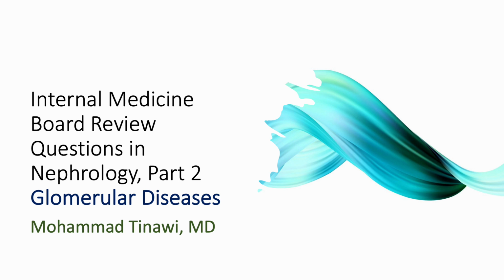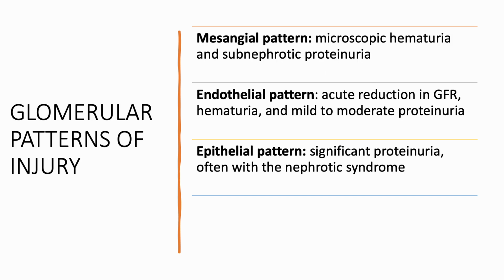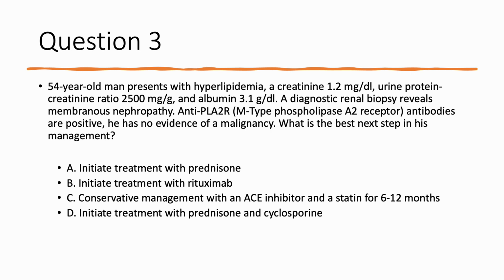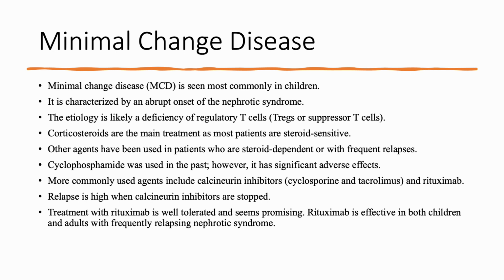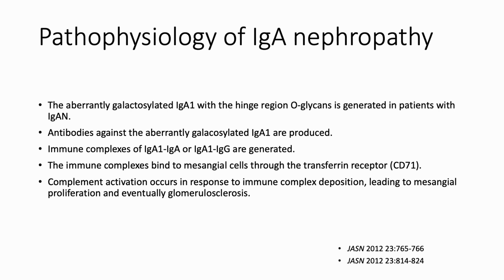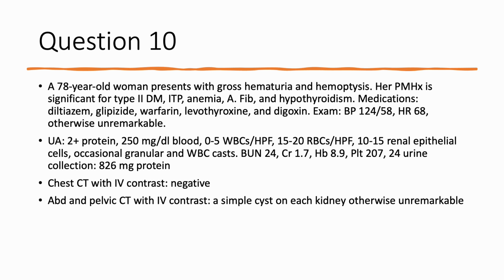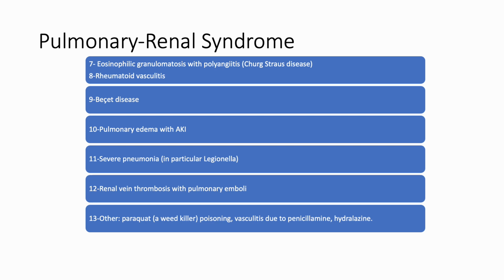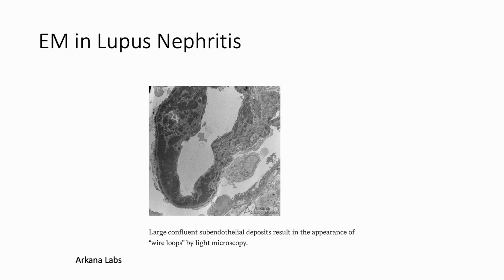Internal Medicine-Nephrology Board Review Questions, Glomerulonephritis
This video contains high yield case studies formatted as multiple choice questions for anyone taking the ABIM or other any other Board type exam. The topics covered in this videos are related to the most important aspects of glomerular diseases.  The video is provides a simplified review and update of glomerulonephritis.

Dr. Tinawi's article: Update on the etiology, classification, and management of glomerular diseases can be downloaded